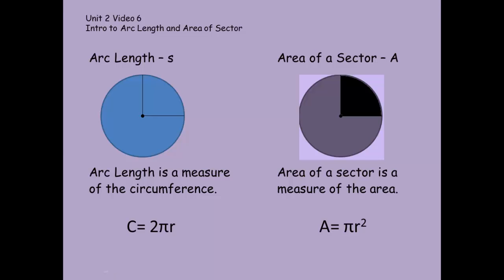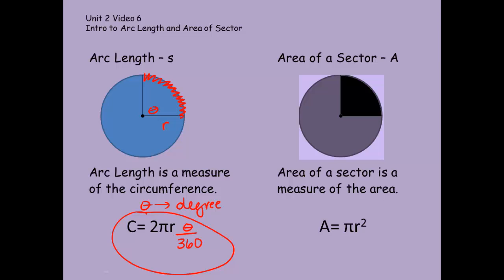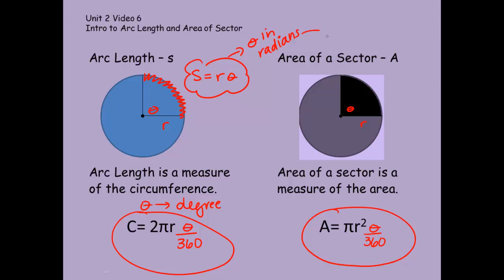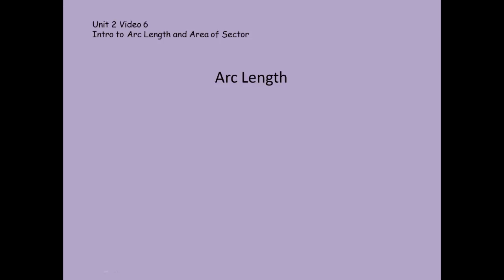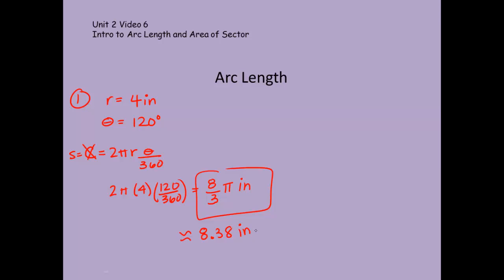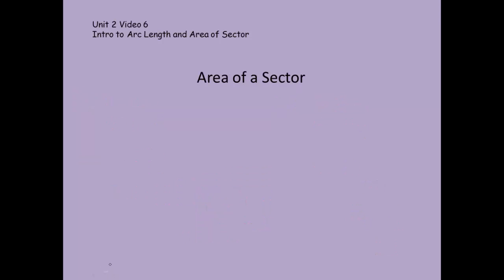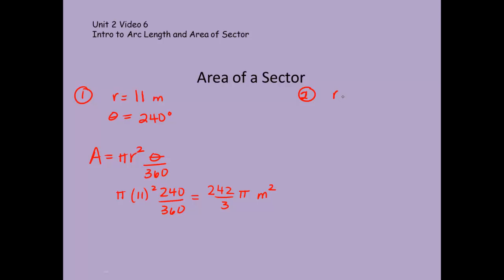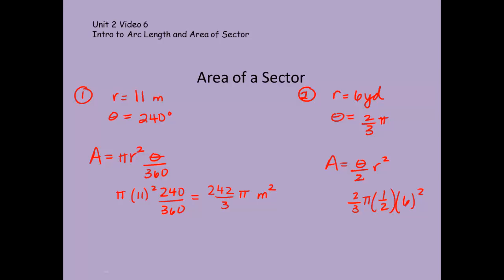unit 2 video 6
This video is intended for Ms Moran's trig students